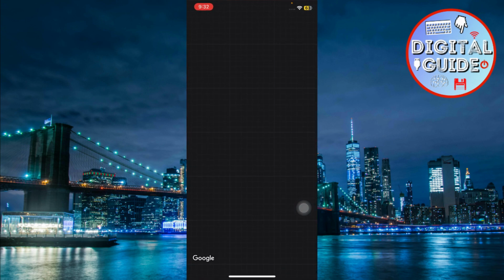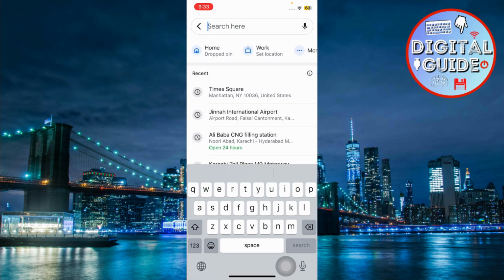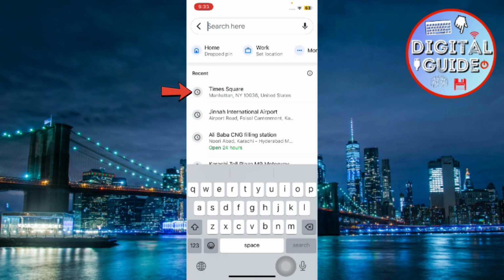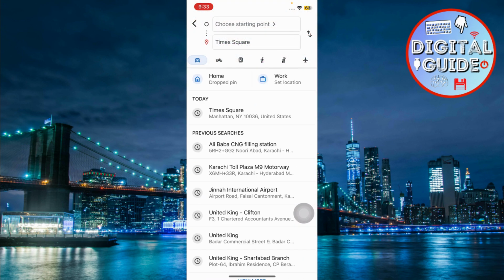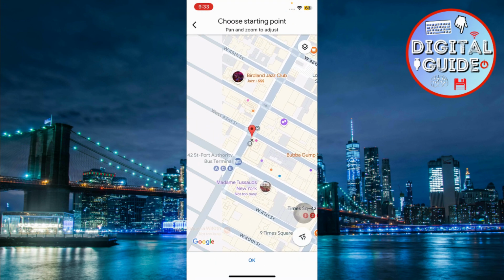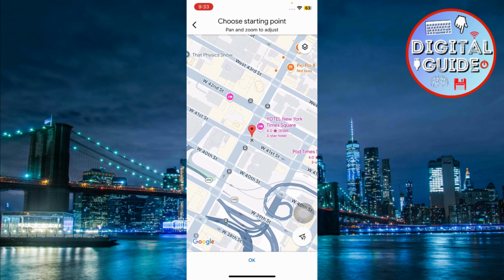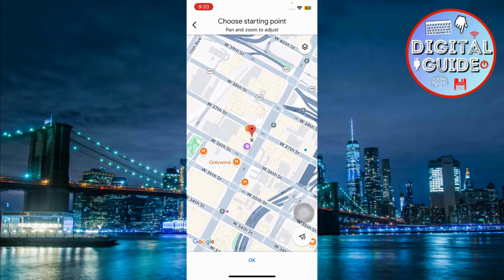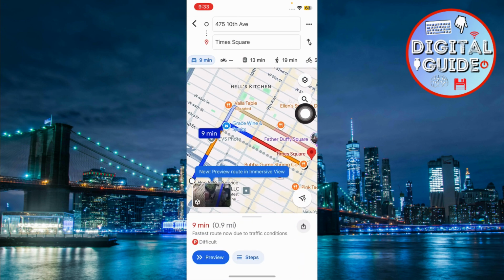How to Avoid Tolls on Google Maps - Free Route Option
This video explains how to avoid tolls on Google Maps by selecting the free route option. Learn how to adjust your settings to find toll-free routes for your trips. Follow this guide to save money while navigating efficiently.